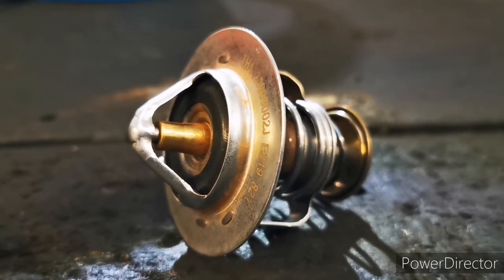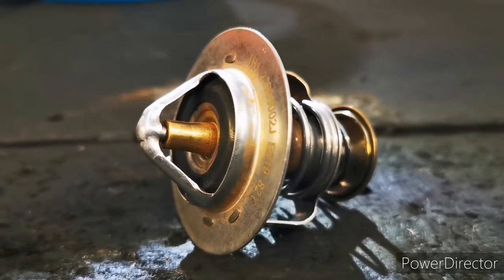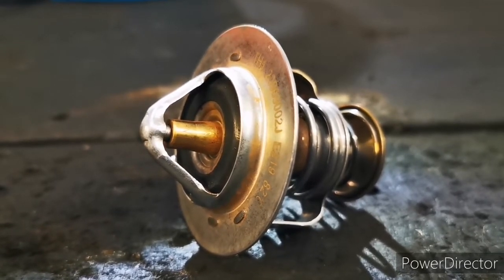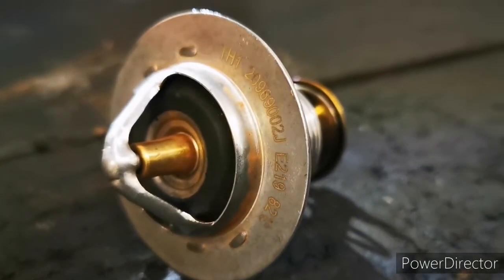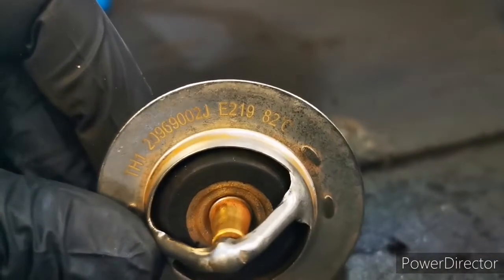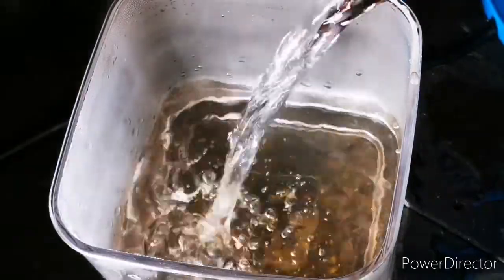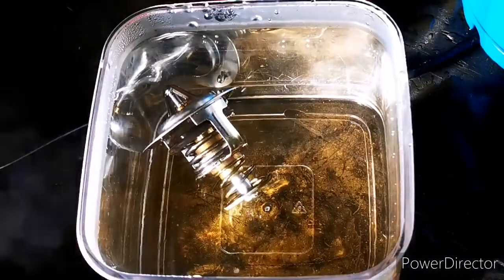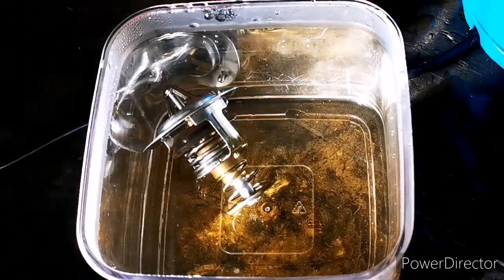How to Test a Coolant Thermostat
Watch Marc show you a simple test you can do to check if your thermostat works.
all you need is a pot of hot water (we would suggest suggest boiling a kettle), Then place the thermostat into the water and watch to see if it opens. Note that different thermostats open at different temperatures so take that into consideration when testing. The opening temperature for your thermostat should be printed somewhere on the casing.
The thermostat has 2 jobs
1. to allow the flow of coolant to the engine and 2. to restrict that flow.
all the thermostat does is open and close at a specific intentional temperature.
sometimes you can have issues with your cooling system if this simple design fails. sometimes (most likely in my experience) the thermostat can reach its temperature but stay closed and can allow engine overheat. This simple and quick test can eliminate the thermostat from your investigation.